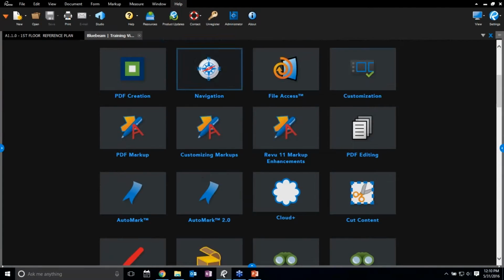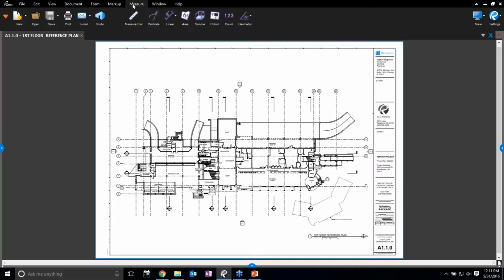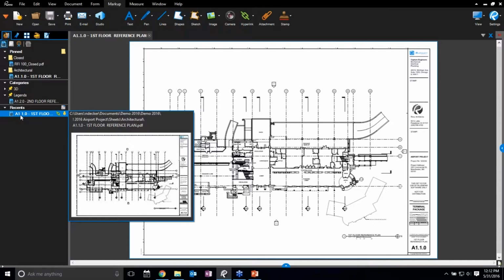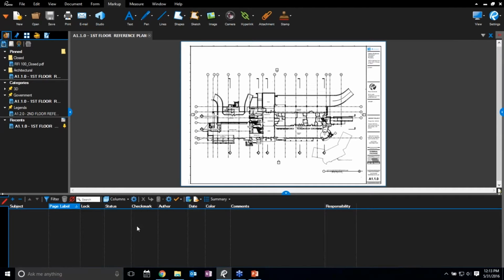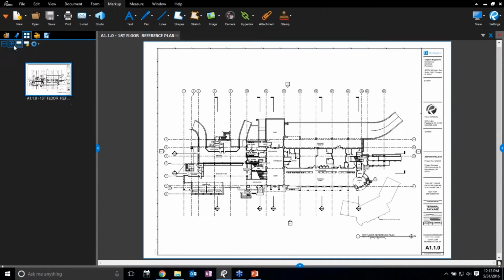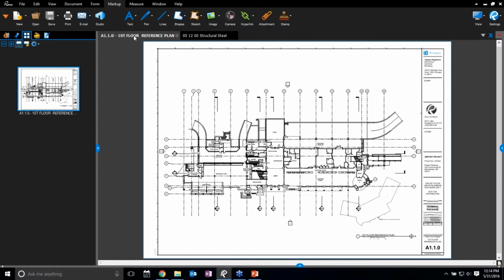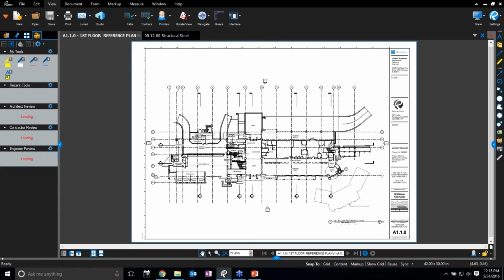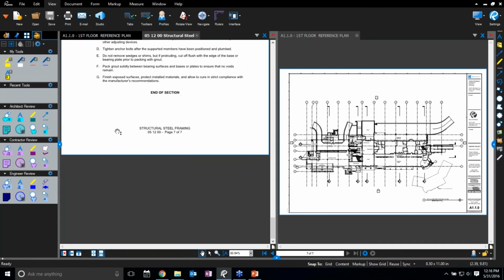Bluebeam Revu for Government: Overview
In this recently recorded webinar, watch Blubeam’s Senior Industry Specialist, Nick Decker, give a brief overview of Bluebeam Revu before diving in to demonstrate how to automate and expedite paper-based workflows utilizing the PDF file format specific to governments and municipalities.  You will also learn how standardizing the interface and markup tools allows departments to ease implementation and create a consistent platform, which means taxpayer resources are used more efficiently!